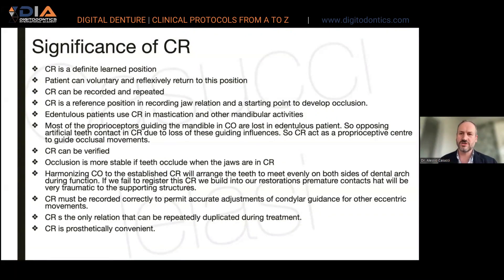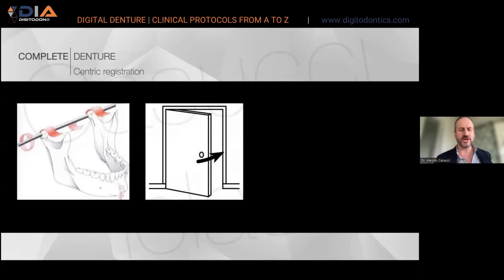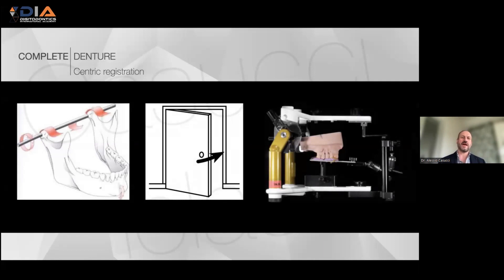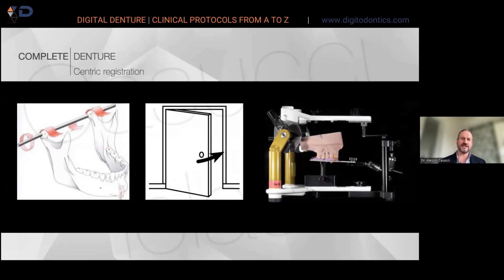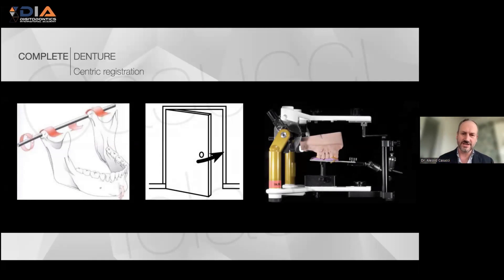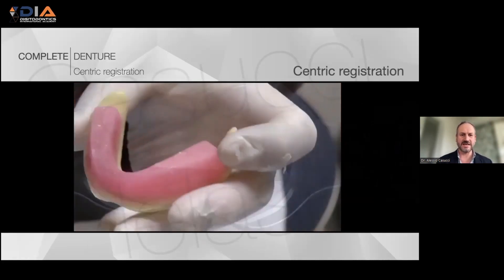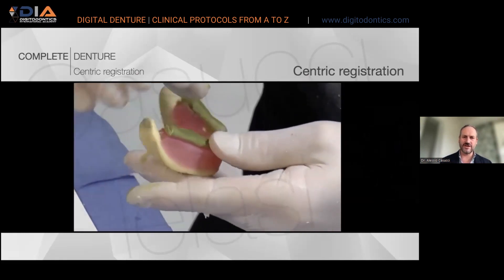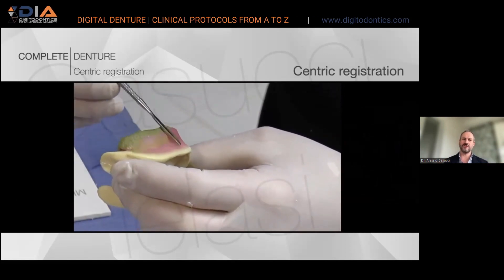How to Perform Occlusal Registration for Edentulous Patients in the Digital Era of Dentistry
Digital removable dentures with Dr. Alessio Casucci! Master the protocols for aesthetic, functional, and accurate prostheses in a shorter delivery time.

Complete digital workflow of removable dentures with Dr. Alessio Casucci, a clinician and a researcher on prosthetic rehabilitation of edentulous patients!

Learn the complete protocols of digital dentures and start treating your edentulous patients digitally, providing aesthetic, functional, and accurate prostheses in a much shorter delivery time.

During this online course, you will learn in detail about the following:
- Occlusion and its importance in digital removable dentures.
- Maximum intercuspation of digital removable dentures.
- Understanding the jaw relationship:
     * Orientation relation.
     * Vertical orientation.
     * Horizontal orientation.
- The rest vertical dimension(RVD), the occlusal vertical dimension(OVD), and the freeway space (FWS).
- The importance of a correct centric relation (CR) registration.
- Analysis of pitfalls of improper occlusion registration and mounting.
- Key aspects of occlusal plane:
     * Lip support.
     * F, V and E sound.
     * Frontal plane view.
     * Sagittal plane view.
- Key aspects of OVD: Aesthetics, freeway space, S sound.
- Key aspects of CR: manual registration and gothic arch registration.
- Protocols of obtaining centric relation and occlusal vertical dimensions.
- The significance of centric relation in clinical practice.
- Clinical cases analysis of occlusal analysis of digital dentures: Bite registration, CR, OVD.
- Application protocols of gothic arch tracing.
- Clinical cases analysis of digital dentures fabrication and occlusal establishment.
- Indications of closed mouth impressions technique. Analysis of a clinical case in a full digital workflow.

Dentistry is continuously moving more and more toward a digital workflow. Catch the wave and start learning about the protocols of one of the most requested treatments, digital removable dentures, now!